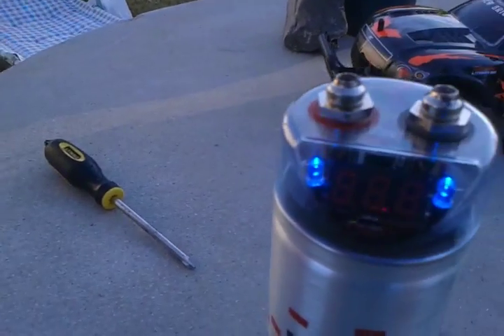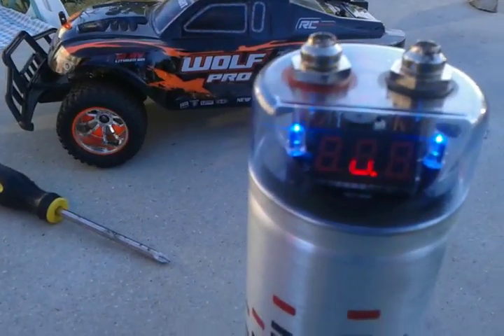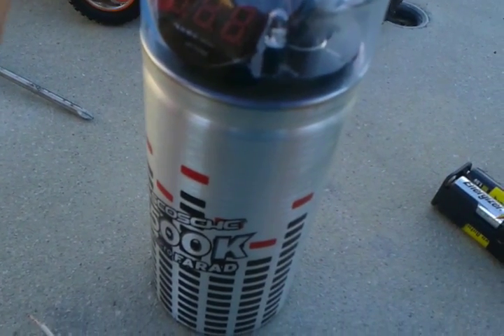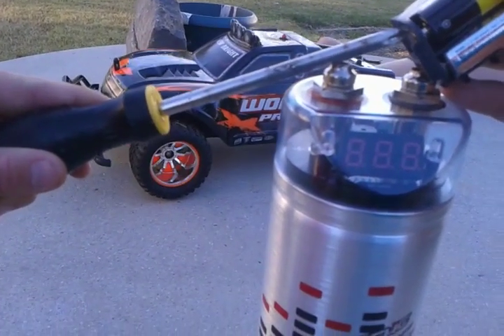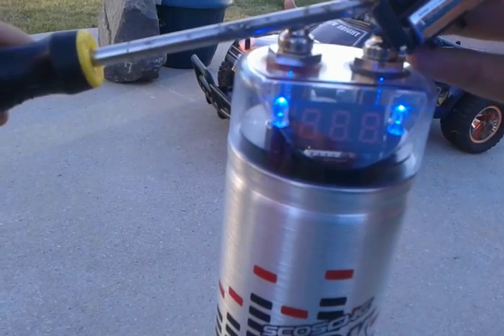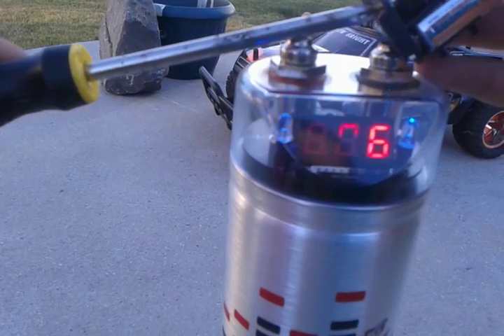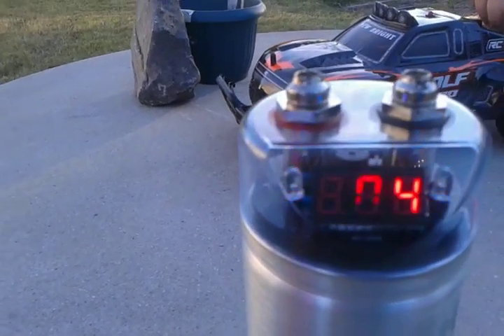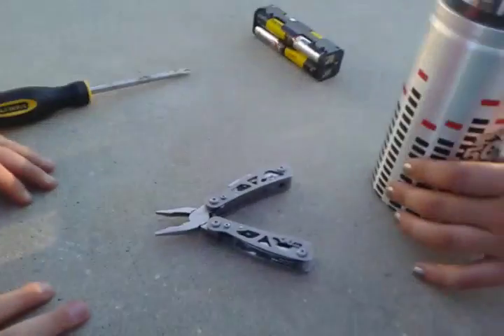Capacitor Sparks 3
Again remember do not do this at home unless you know what you are doing. Thr reason someone else is doing this, is I taught hom how to do it and I was closely watching.